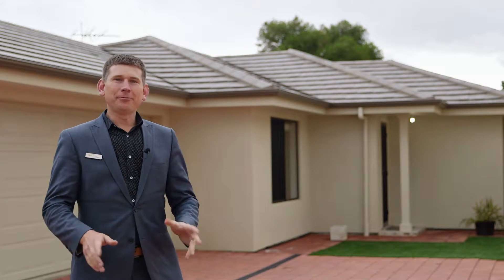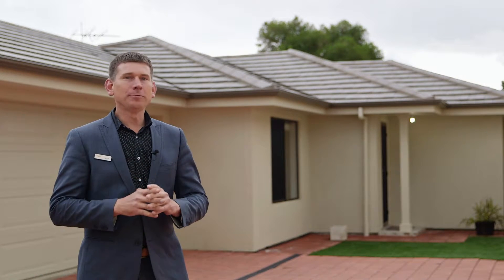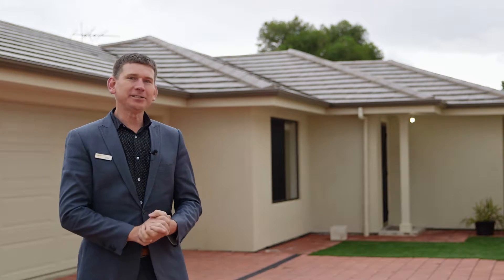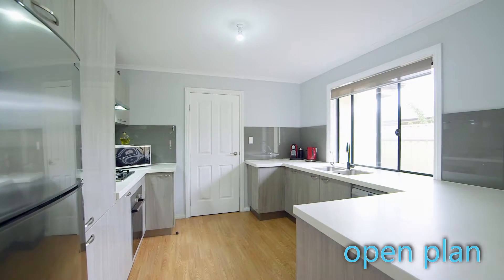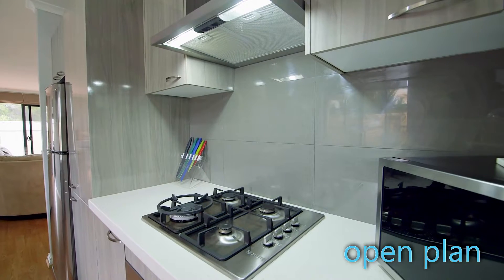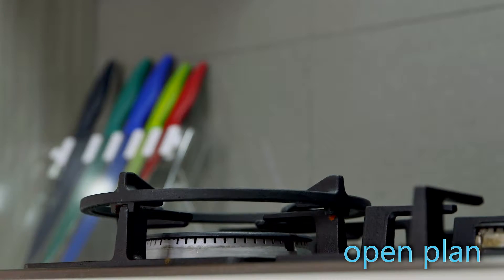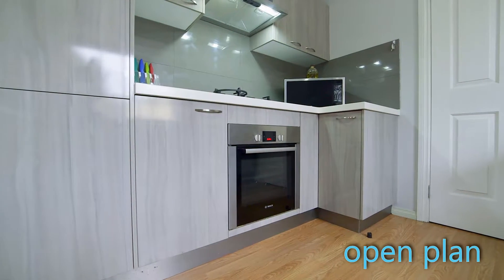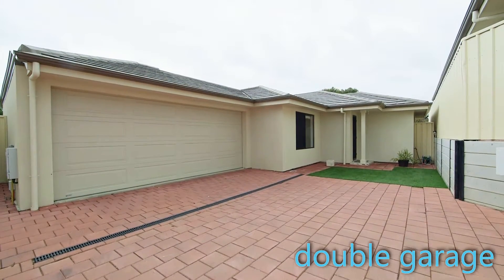Real Estate SA - 4 of 7 Sandy Lane, Hackham presented by Scott McPharlin from Magain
Scott McPharlin from Magain Real Estate presents this gorgeous home for sale in Hackham.

Contact Scott for more information on 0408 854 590.